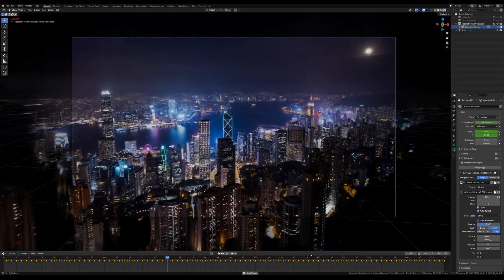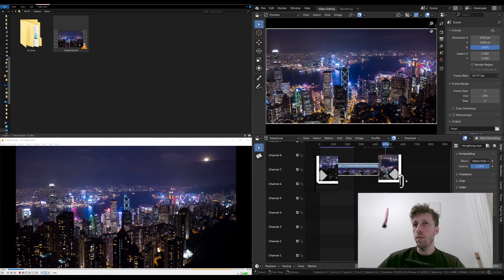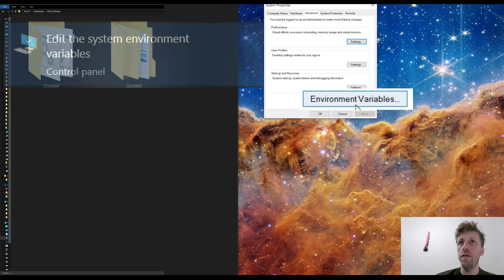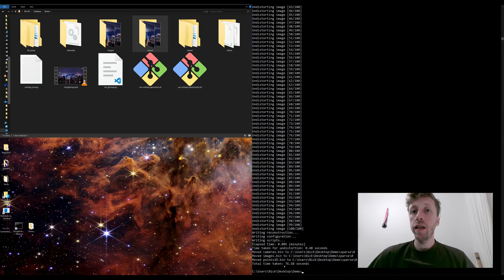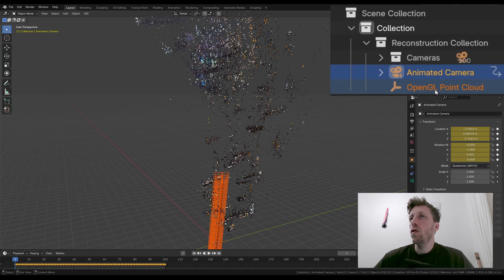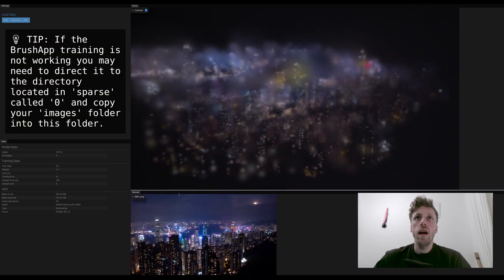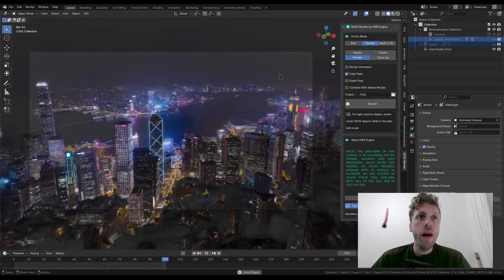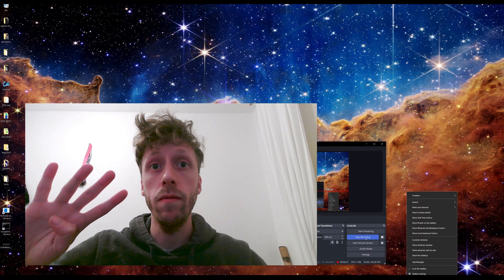Gaussian Splatting in Blender (fast + free)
***UPDATE *** the script run_glomap.py had an error which stopped it from working with the newer versions of colmap/glomap but should work now. The Brush app was also missing from this description, now added.  Thank you to @rattt for pointing it out and suggesting a fix.

In this video we use Blender COLMAP, GLOMAP, the Photogrammetry Importer addon, Brush, and Kiri 3DGS to create and import a Gaussian Splat into Blender.

You can find the footage I used in the tutorial here (Thank you for the amazing footage Henry!!):

You can find the python script to run COLMAP/GLOMAP here (click on the download raw file button):

Run it using this command:
python run_glomap.py --image_path /path/to/your/images

Make sure that the path to your images doesn't have any spaces.

If your photogrammetry is failing to reconstruct properly you might want to try the exhaustive mathcer flag like this:
python run_glomap.py --image_path /path/to/your/images --matcher_type exhaustive_matcher

00:00
00:46 Converting Video to Still Frames
02:49 Installing COLMAP and GLOMAP
04:41 Computing the photogrammetry model
05:57 Transforming the model
08:34 Creating the splat
10:40 Importing the splat into Blender
13:10 A note on the future...

Thank you to the following creators whose videos were used in the making of the tutorial:

Current working versions:

Blender 4.5.5 LTS (Blender 5.0 works for all steps except for the initial photogrammetry import)
COLMAP 3.13.0
GLOMAP 1.2.0
Photogrammetry Importer Addon 18/01/2024 Release
Brush 0.3.0
KIRI 3DGS Blender Addon 4.0.0